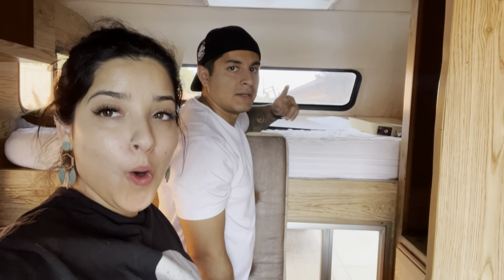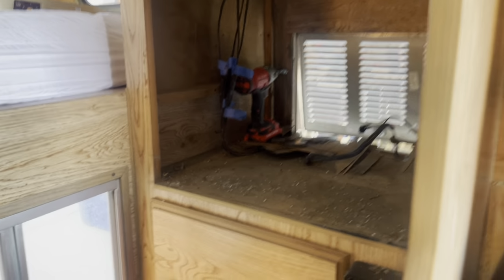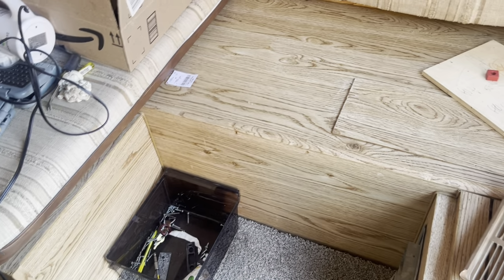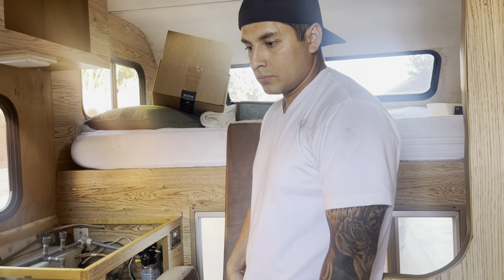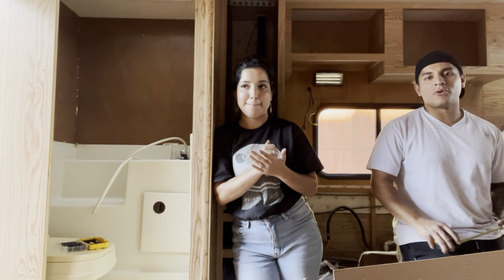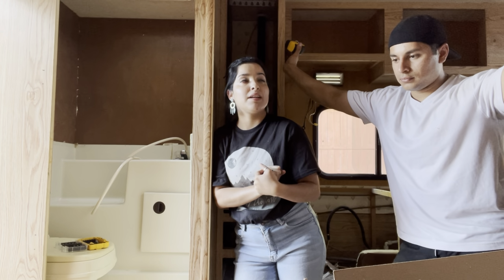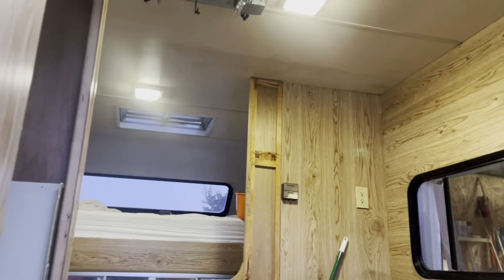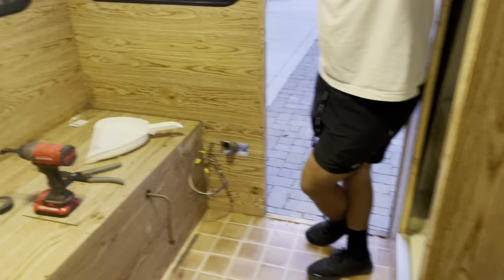Big Progress! Demo day 9! Truck camper